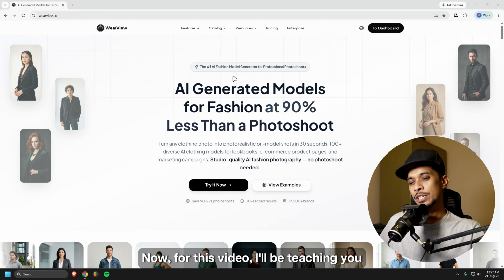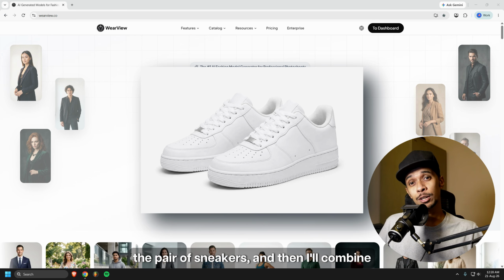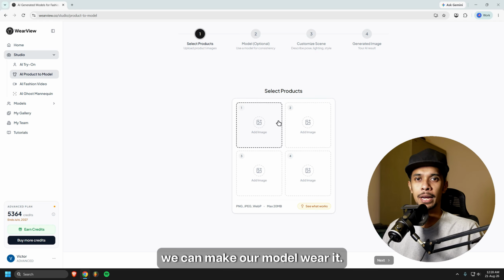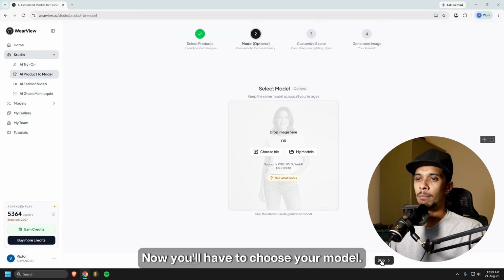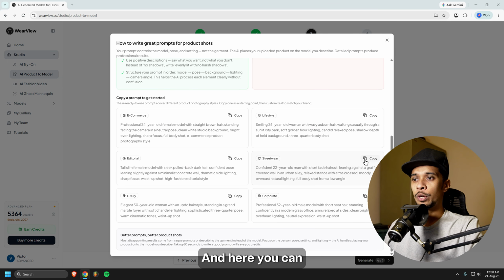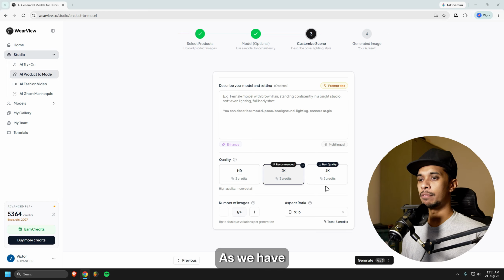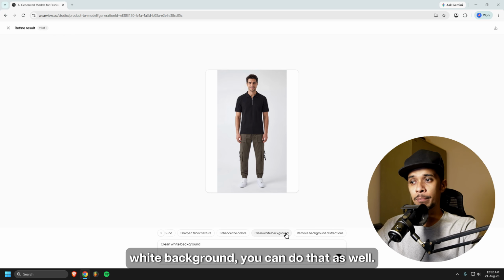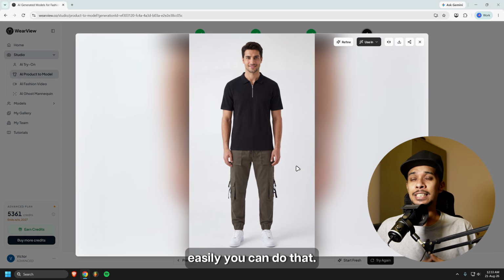How To Create Outfit Combinations with AI?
Are you running an online clothing brand or e-commerce store and struggling to create professional product images? In this video, we'll show you exactly how to combine separate clothing items—like a t-shirt, trousers, and sneakers—and generate realistic AI fashion models wearing them with just a few clicks!

Timestamps:

00:00 - Introduction: The challenges of e-commerce clothing photography
01:03 - Introducing Wearview for outfit combinations
01:33 - Getting started and logging into Wearview
01:48 - Accessing the AI Product to Model feature & supported apparel items
02:22 - Uploading product images (T-shirt, trousers, and sneakers)
02:51 - Choosing and exploring the AI Model Library
03:31 - Setting up optional model descriptions and prompt presets
03:55 - Configuring image quality, count, and vertical aspect ratios
04:32 - Generating and viewing the AI-modeled outfit combination
04:58 - Refining the image background, colors, and using AI Pose Control
05:58 - Final wrap-up and channel outro